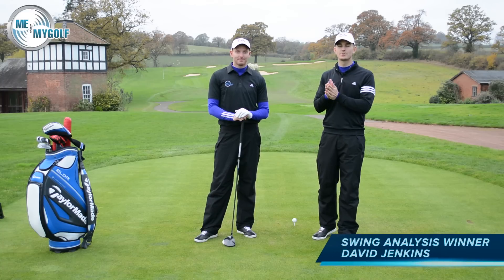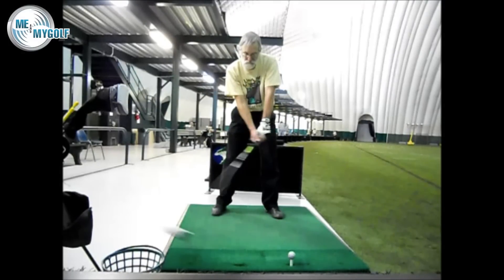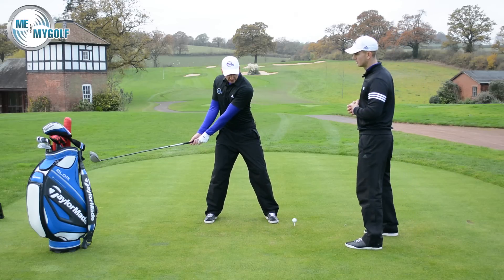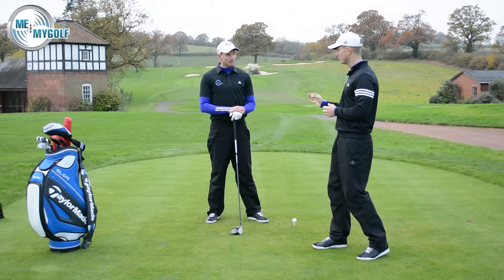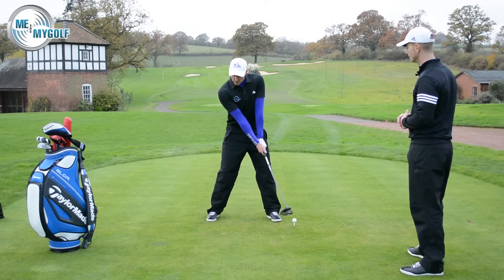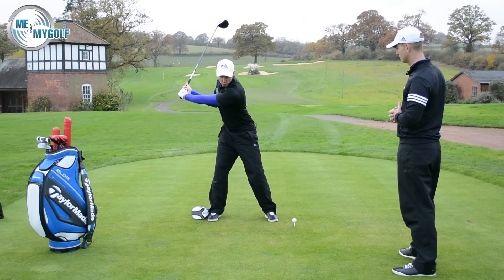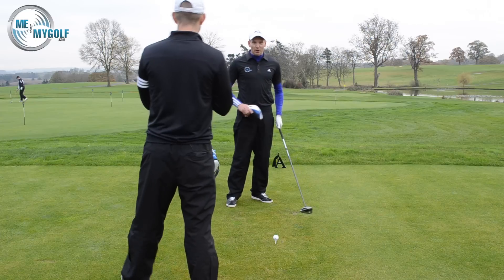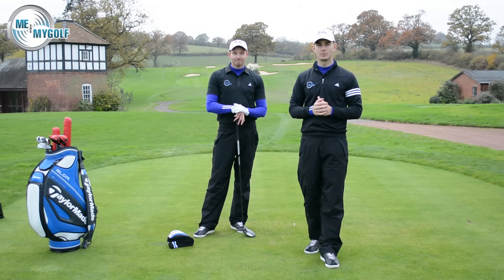GOLF BACKSWING AND WEIGHT SHIFT DRILL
PGA professionals Piers Ward and Andy Proudman of meandmygolf give a swing analysis of a youtube subscriber. They show backswing and weight shift drills to help improve his swing